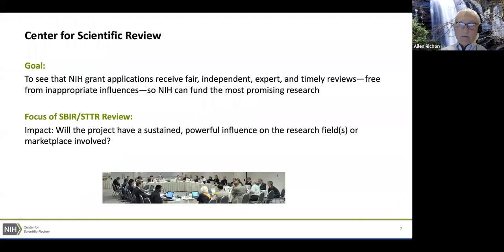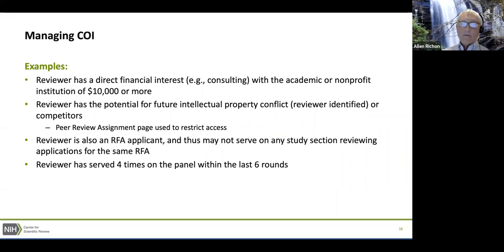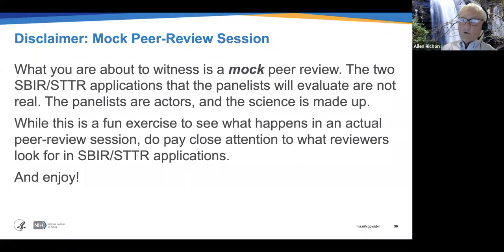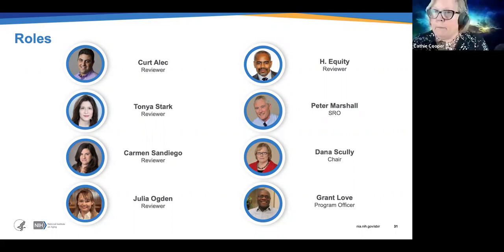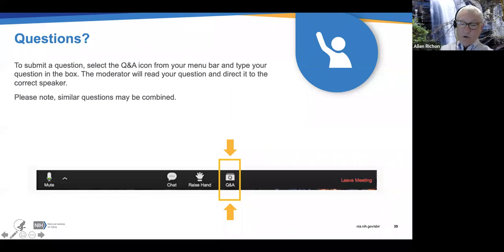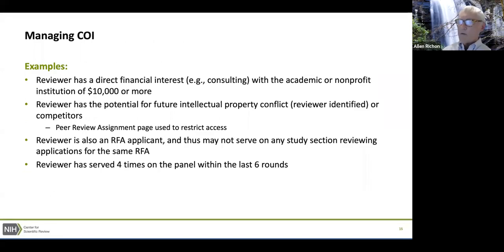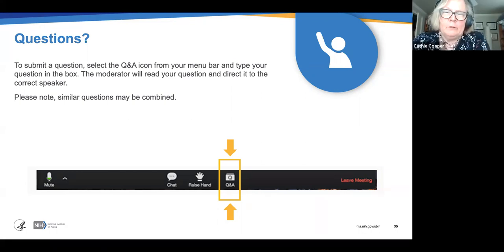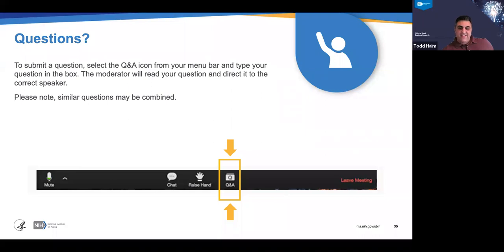NIA SBIR/STTR Virtual Workshop: Understanding the NIH Peer-Review Process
This webinar offers an in-depth look at the NIH peer-review process, including a mock review of a fake Small Business Innovation Research application and resubmission. It features NIA’s Office of Small Business Research (OSBR), NIH Small Business Education and Entrepreneurial Development (SEED), NIH Center for Scientific Review (CSR), National Center for Advancing Translational Sciences (NCATS) Office of Strategic Alliances (OSA), and National Institute on Minority Health and Health Disparities (NIMHD).

Speakers: Allen Richon, Ph.D., Scientific Review Officer, NIH CSR; Todd Haim Ph.D., Chief, NIA OSBR; Stephanie Fertig, M.A., Health and Human Services Small Business Team Lead, NIH SEED; Lili Portilla, M.P.A., Director, NCATS OSA; Cathleen Cooper, Ph.D., Director, Division of Receipt and Referral, NIH CSR; Derrick C. Tabor, Ph.D., Program Director, NIMHD; Lyndon Joseph, Ph.D., Health Scientist Administrator, NIA; and Zane Martin, Ph.D., Program Director, NIA